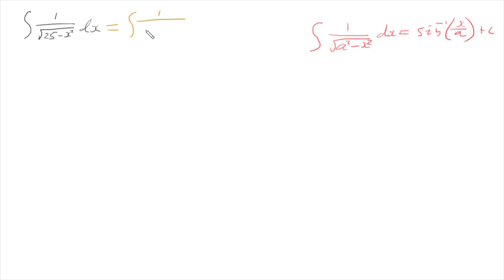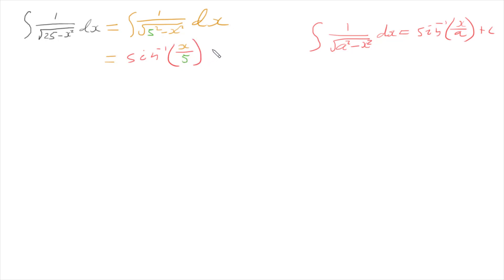Integral with Result Being Inverse Sine (Arcsin)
This video deomonstrates how to integrate a function of the form 1/sqrt(a^2-x^2) with the result being arcsin(x/a) + c